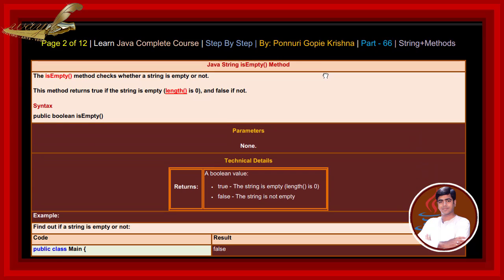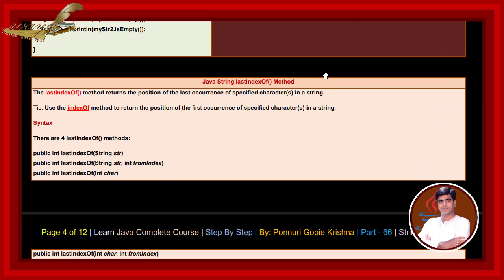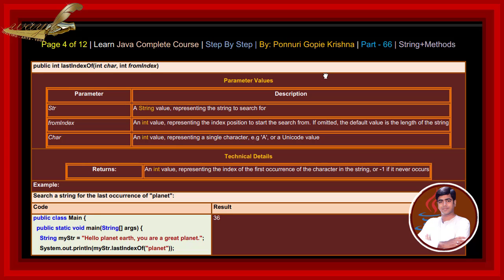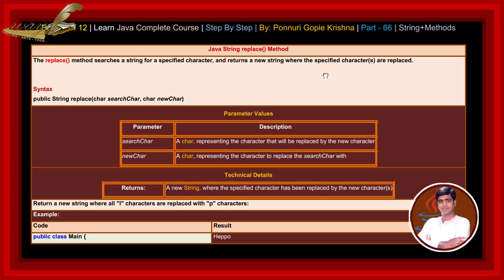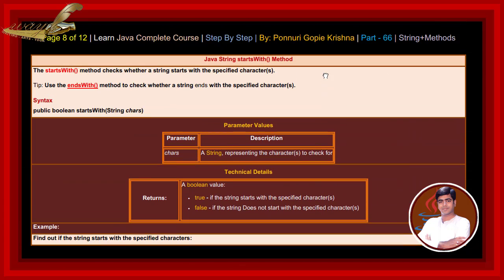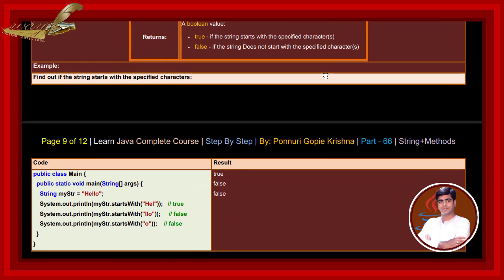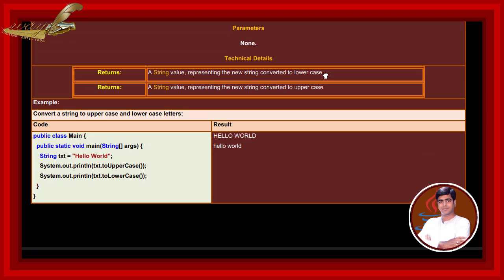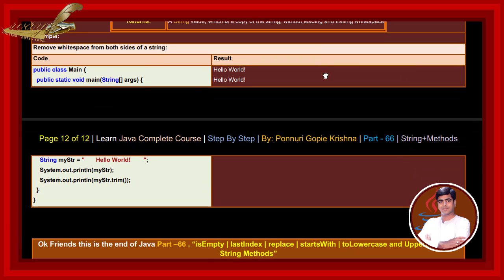Learn Java Complete Course | Step By Step | String Methods | By: Ponnuri Gopie Krishna | Part - 66